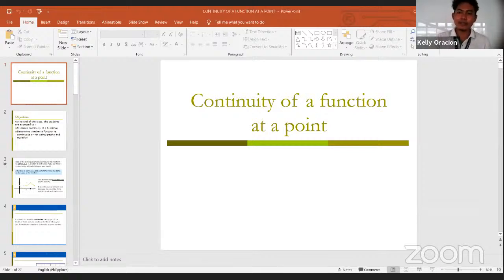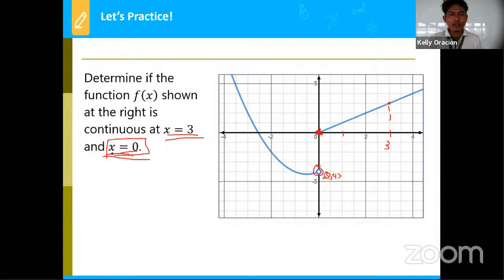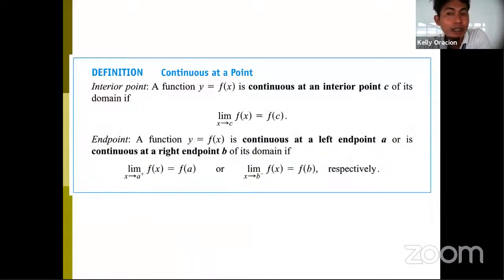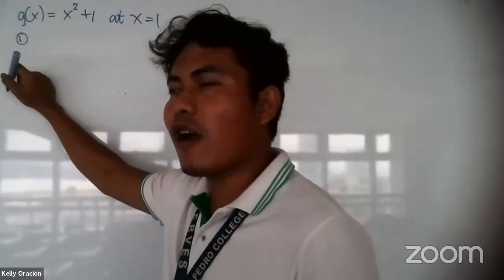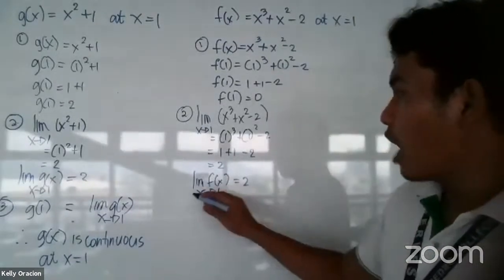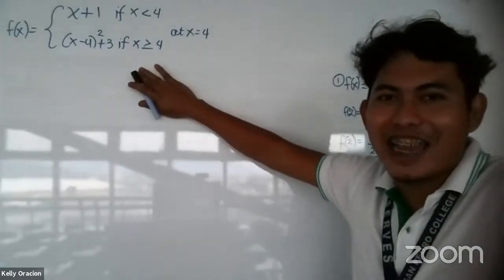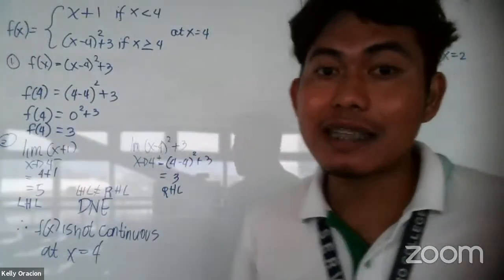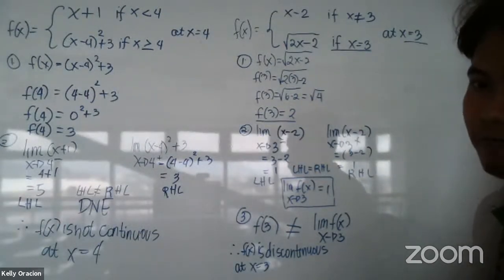Continuity of a Function at a Point